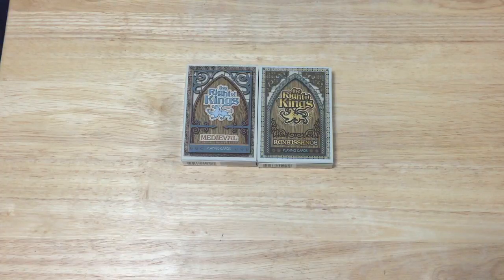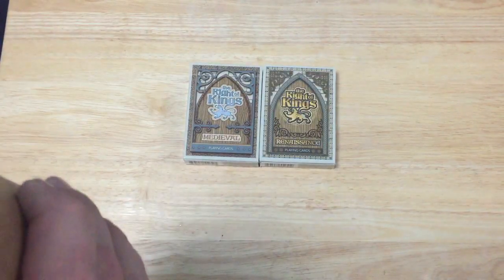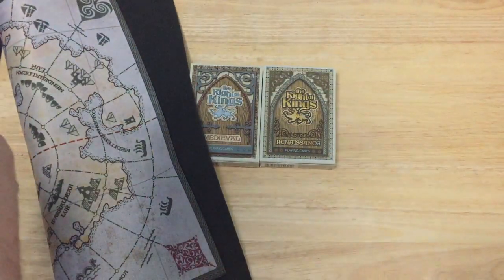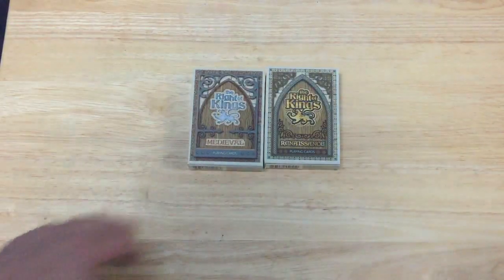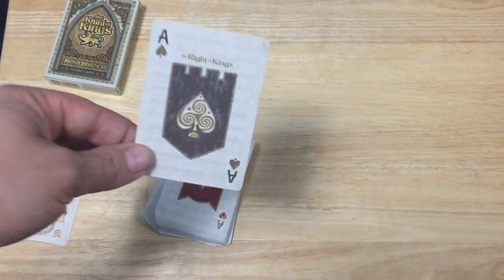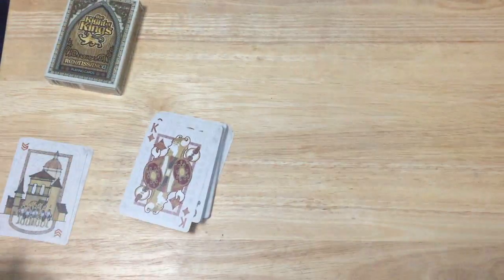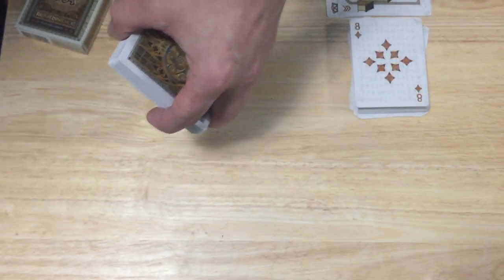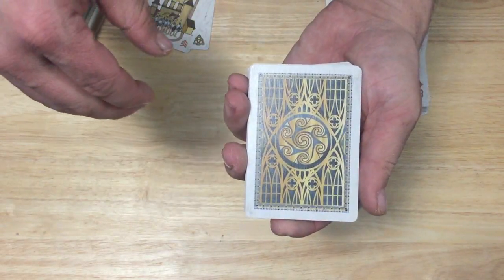The Right of Kings Deck Review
Really cool set and decks, still haven't tried the game.